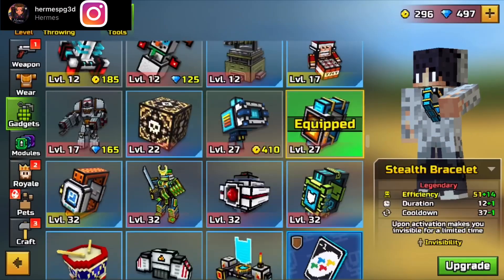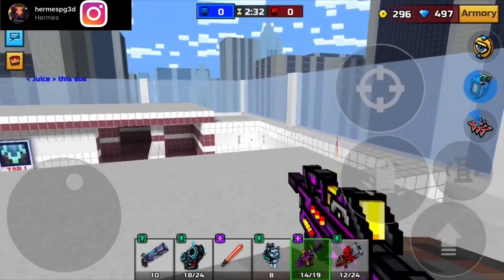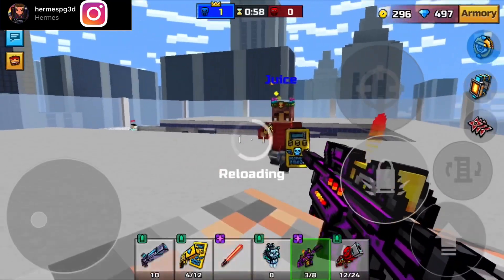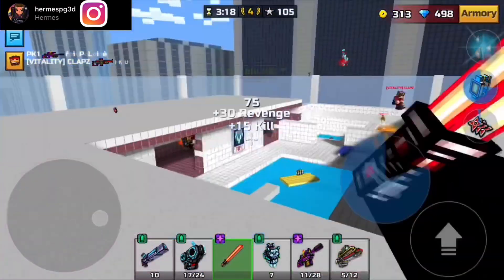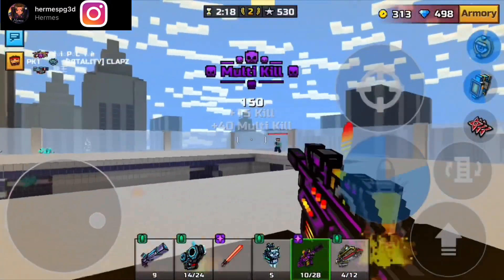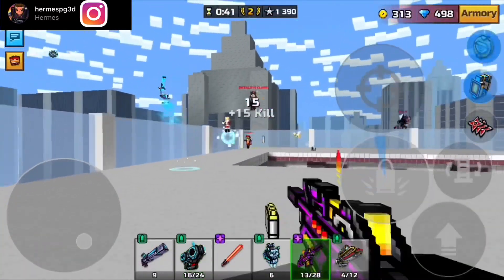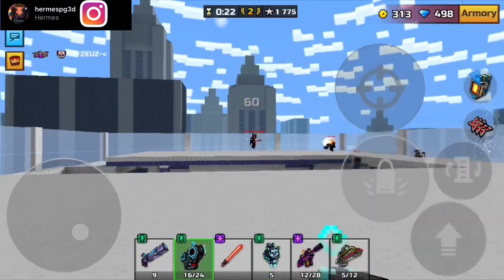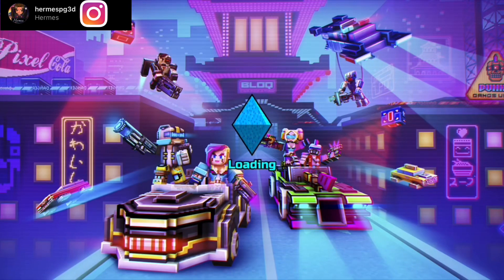Invisible Weapon Glitch! | Pixel Gun 3D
Aloha It’s Hermes! Hope You Enjoyed The Video!!

Be active on my channel if you want a shoutout!

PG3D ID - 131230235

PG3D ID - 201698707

Mobcrush - hermespg3d